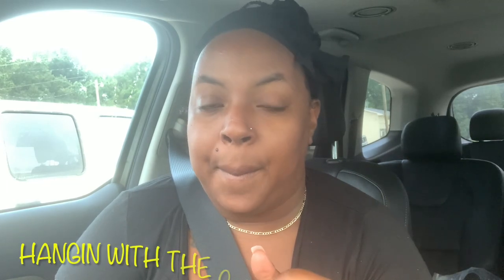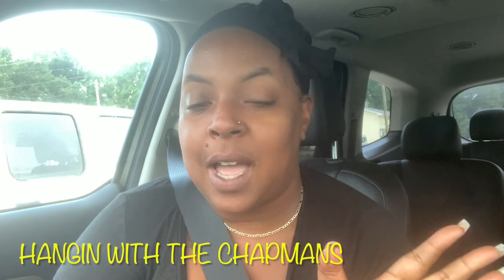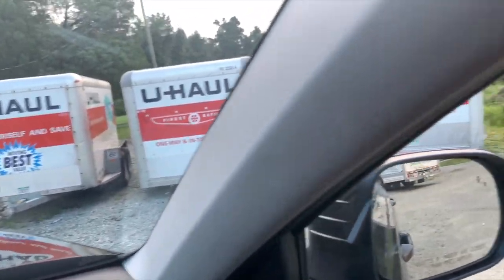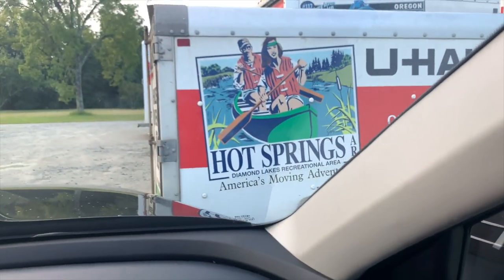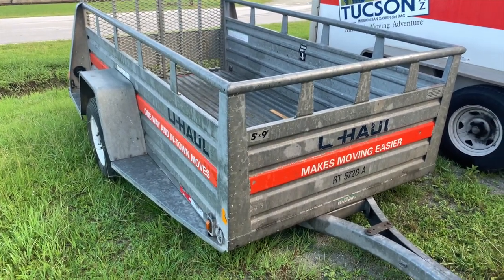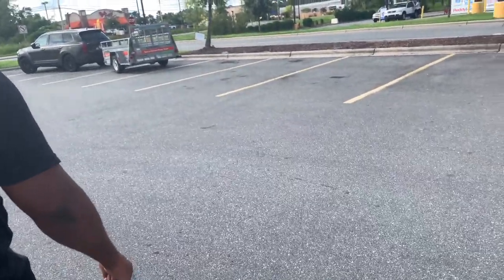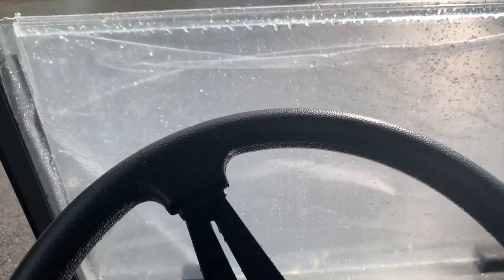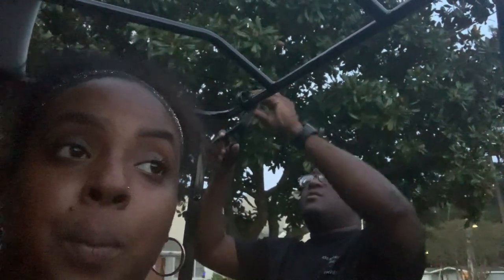We Bought a Golf Cart! ( Cricket RX5)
We purchased a 2021 Cricket Rx5 golf cart and installed an Ecoxgear speaker

Send mail to:    CC's World Tv
                          C/o LaCreshia Chapman

      This commission comes at no additional cost to you, but helps me to keep
      providing the content I love to share.  Any product I recommend is because
      I have fell in love with it, and use them myself.   Please feel free to
      use my links.     Thanks  CC

Soupercubes on Amazon